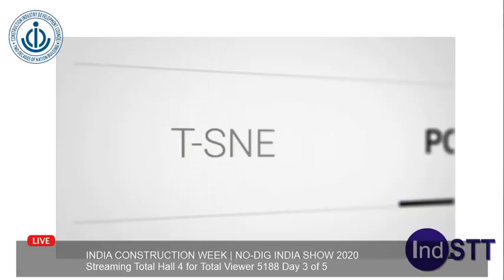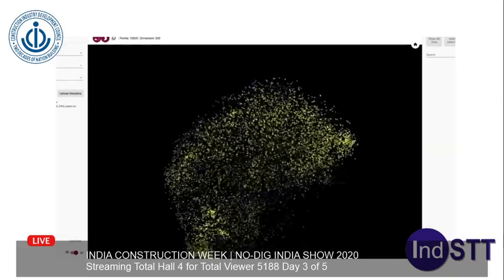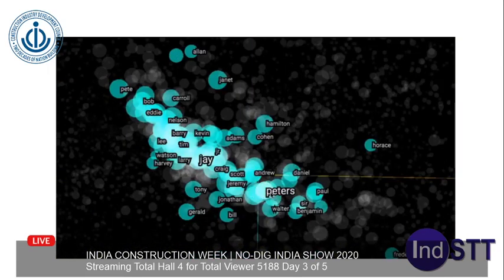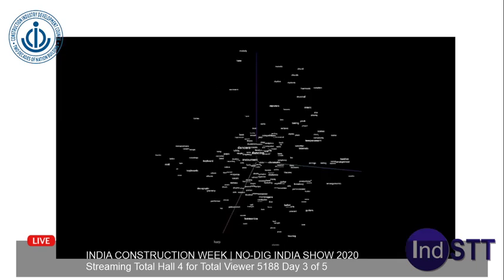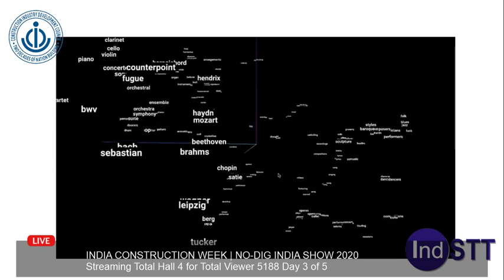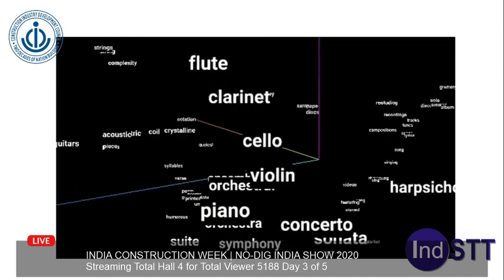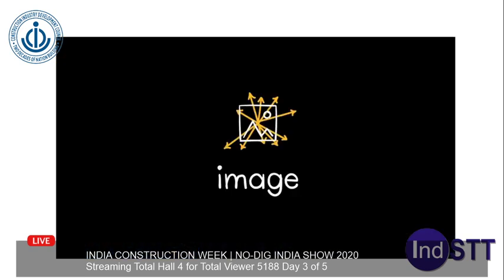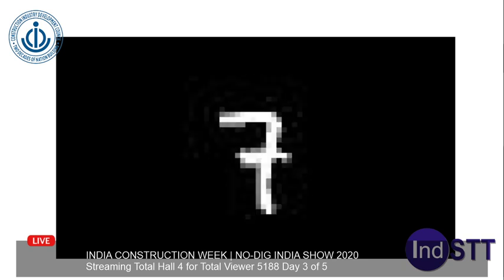Day 3 Hall 3 Session 3 Part 1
Day 3 Hall 3 Session 3 Part 1 -- Watch live